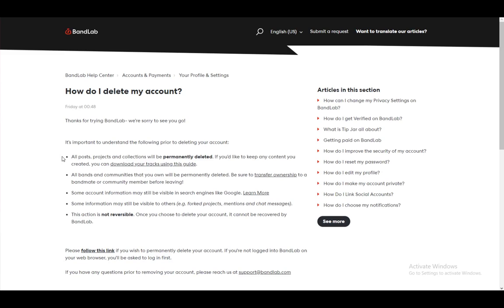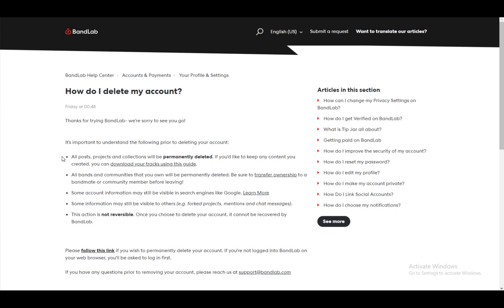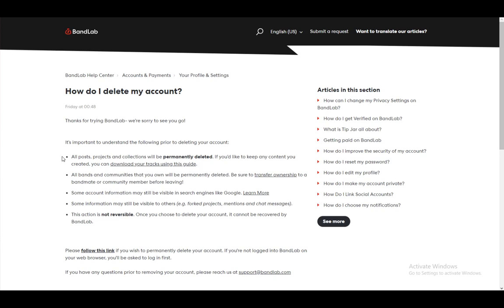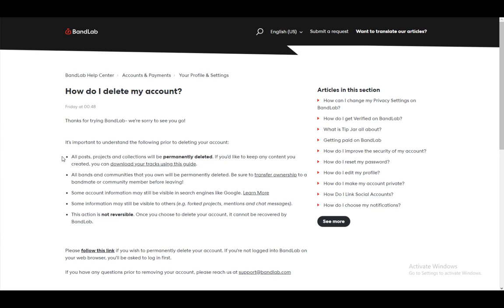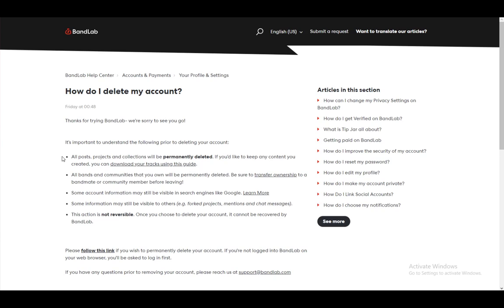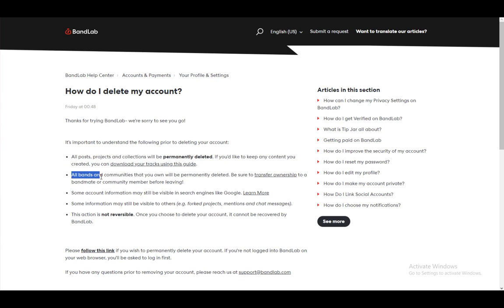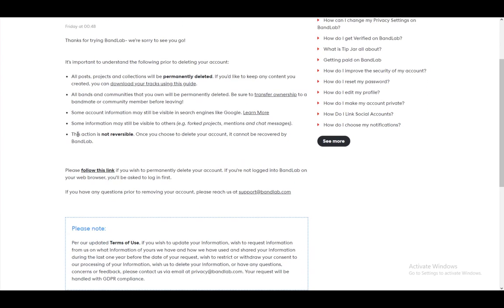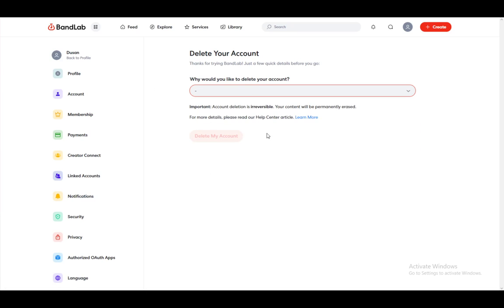How To Delete Bandlab Account Tutorial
Today we talk about delete bandlab account,how to delete bandlab account,how can i delete bandlab account,bandlab tutorial for beginners